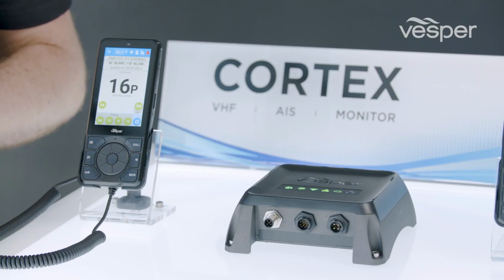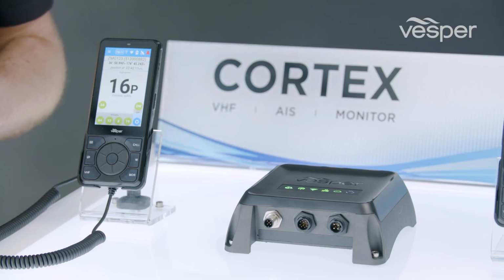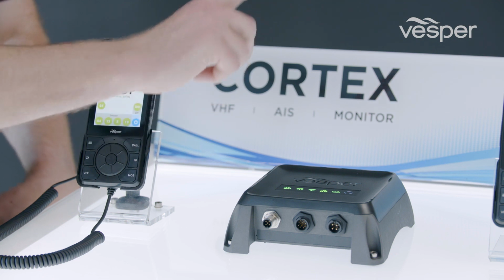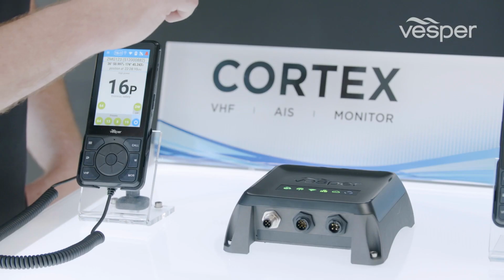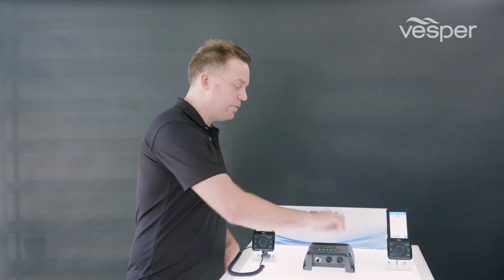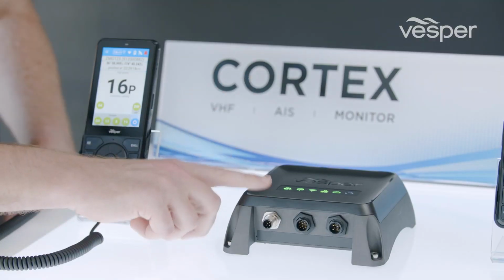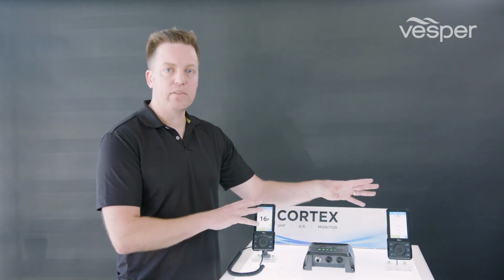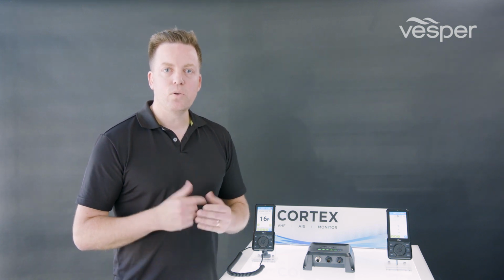Vesper Cortex Demonstration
The power of VHF and AIS combined Cortex is the world's first VHF with high speed SOTDMA AIS transponder technology, making your boat visible to others.